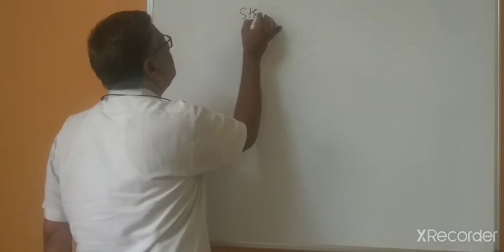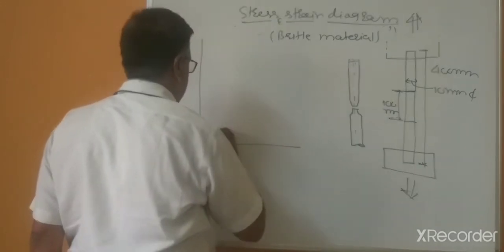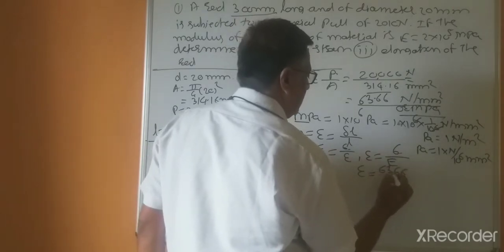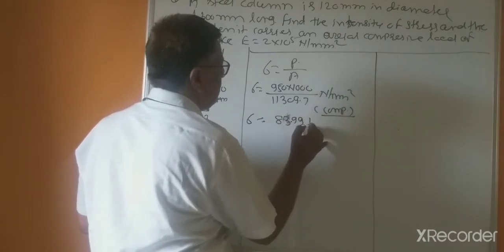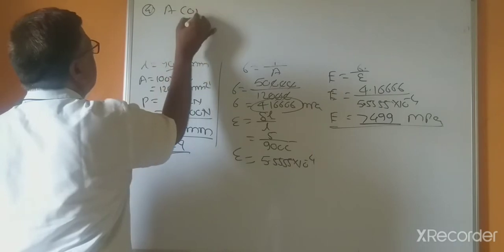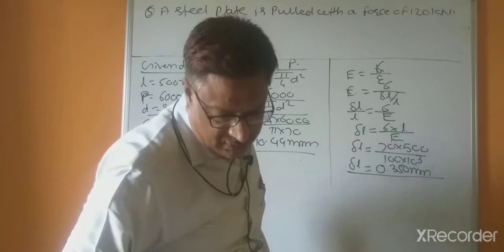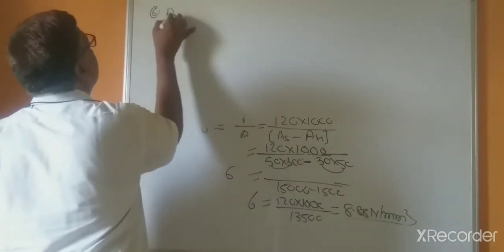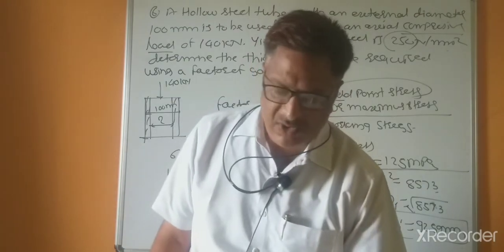Unit 1:lecture 7 of Simple stresses and Strain of SOM